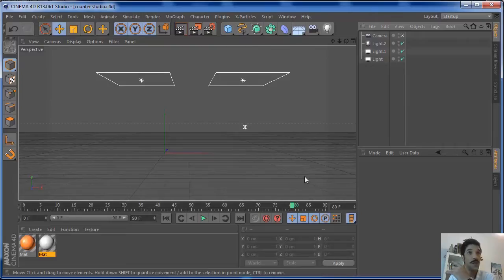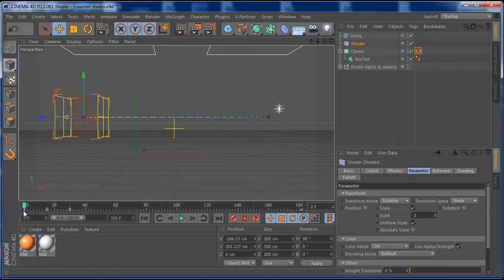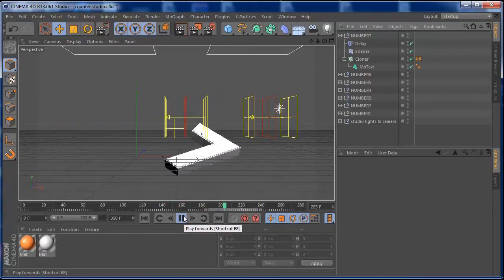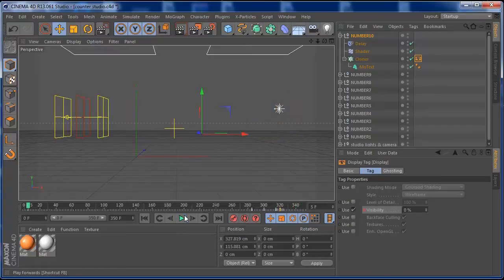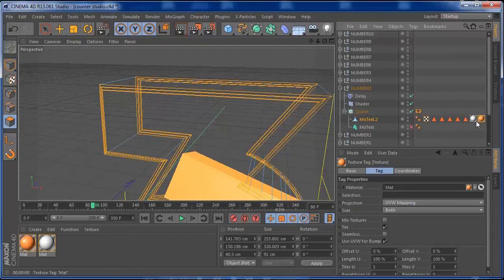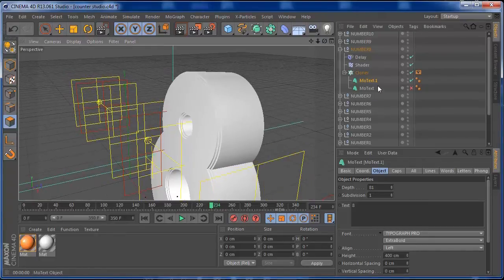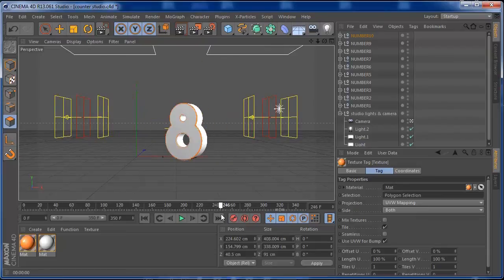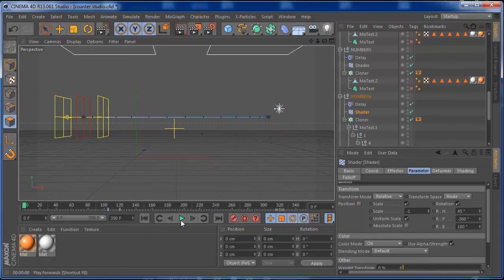CINEMA 4D TUTORIAL- 3D COUNTER - (Part 1 cinema 4d )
New c4d tutorial by fxchannelhouse.
This first part i will be focusing on keyframing the mograph counter,modeling the text & adjusting the shaders to get the motion animation for the counter.

After this you should be ready to get the animations and render the final animation to bring to After Effects, and get ready for next tutorial.

Fx